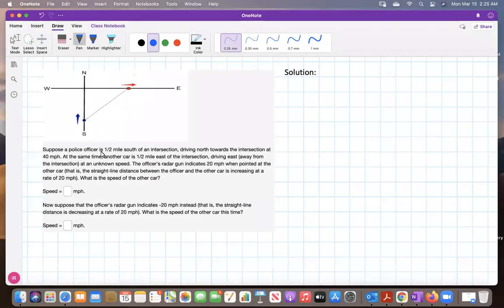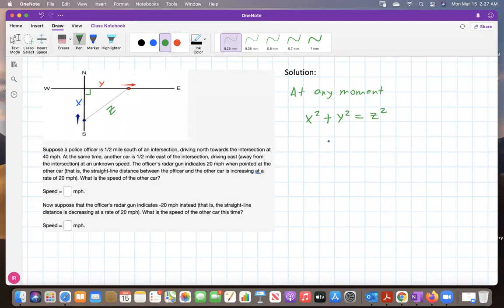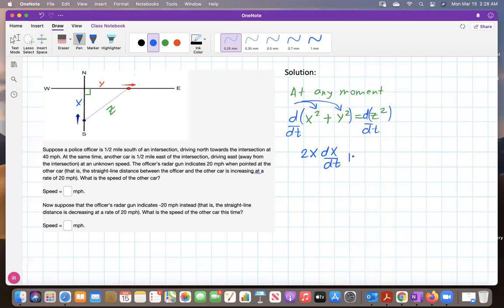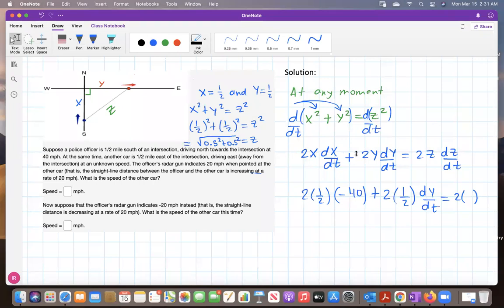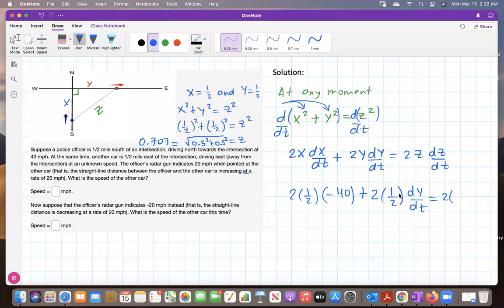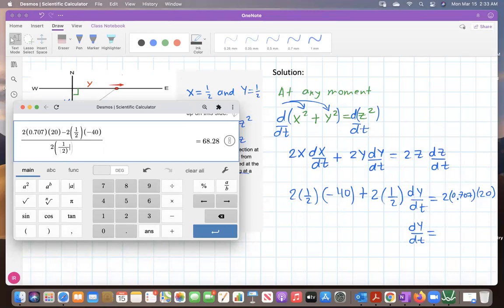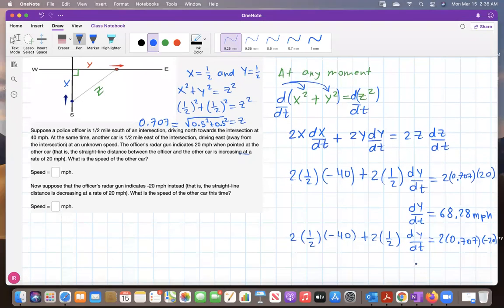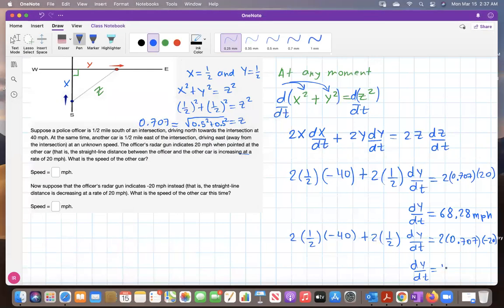Related Rates Example 2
This video shows an example of Related Rates.